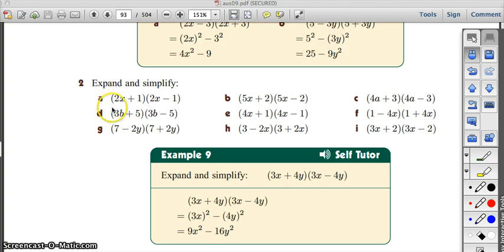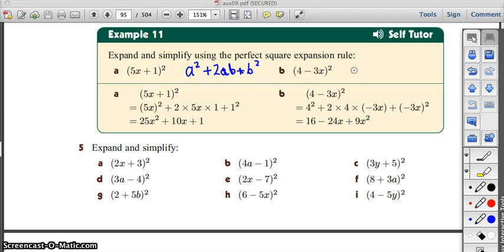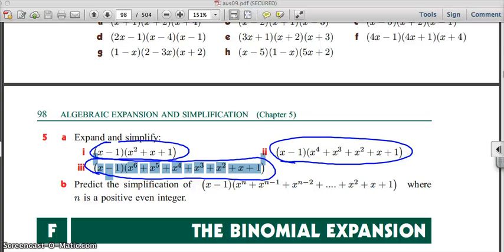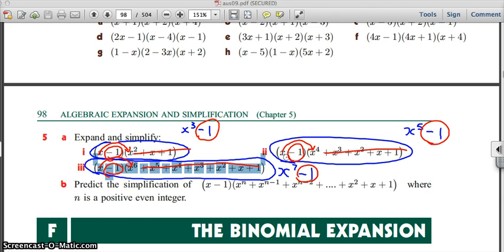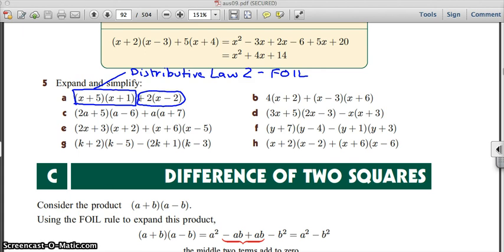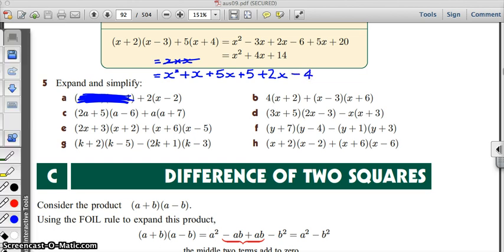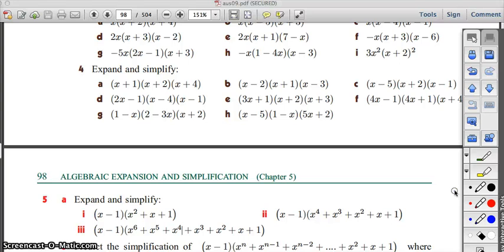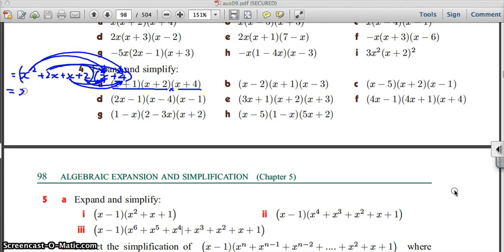19 08 MB 1 Ex 5D explained quickly + Ex 5E Q 5 b + Ex 5B Q 5 + Ex 5D Q 4